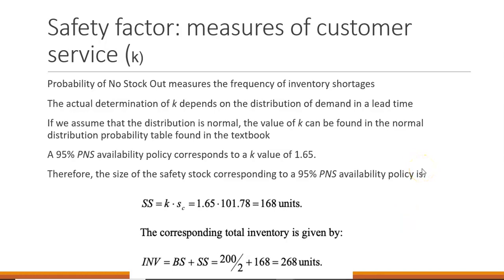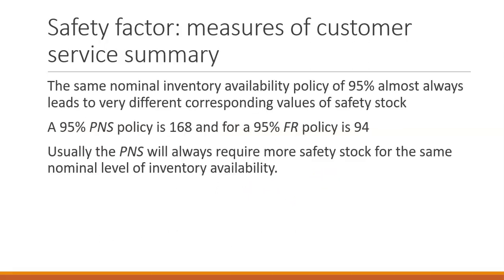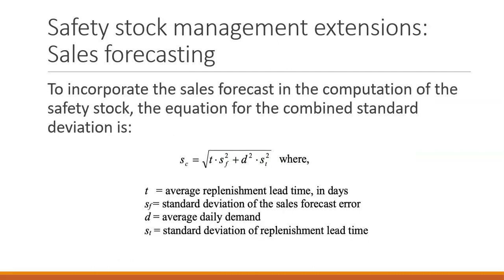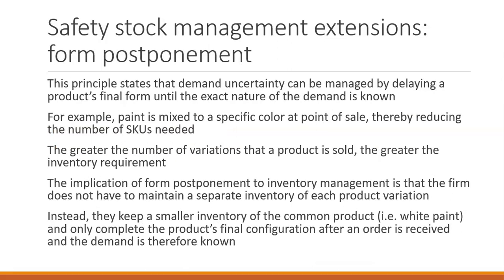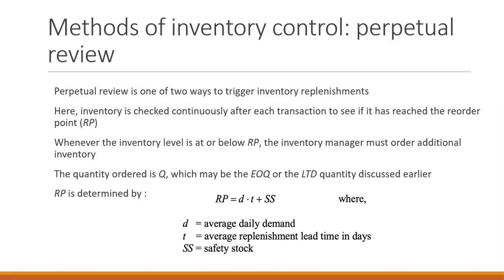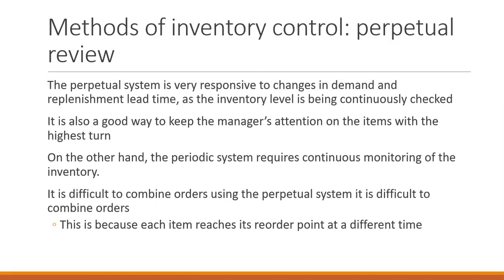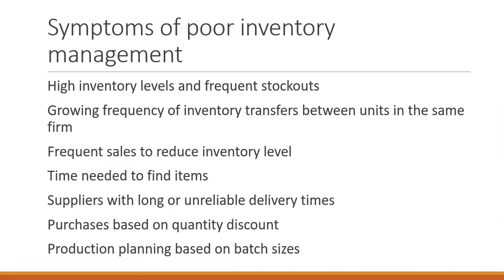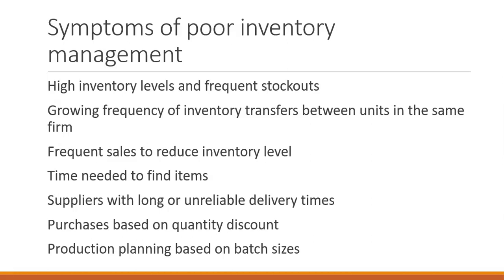BA 362 Chapter 4 Video 5